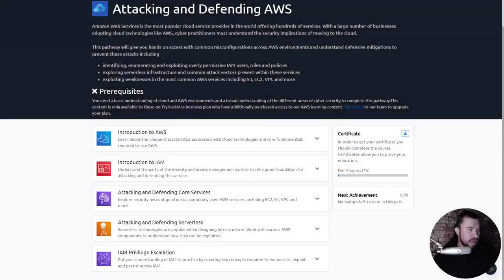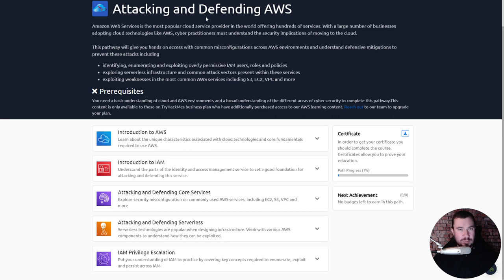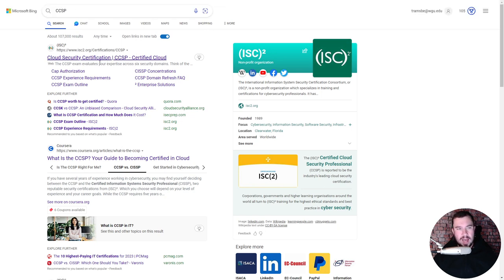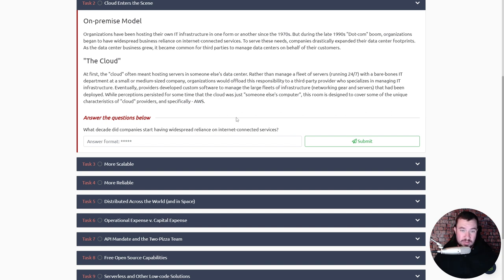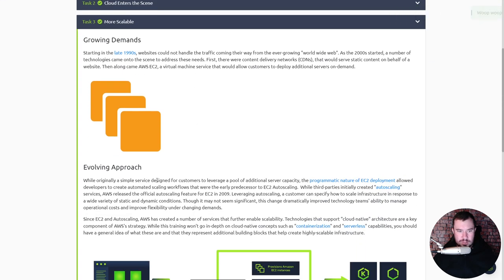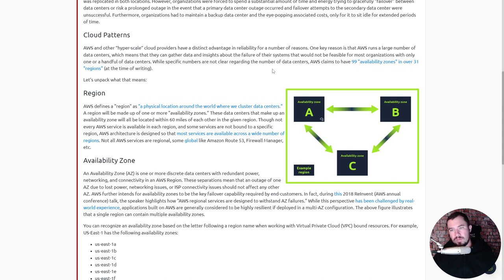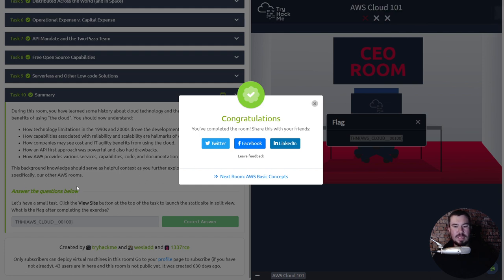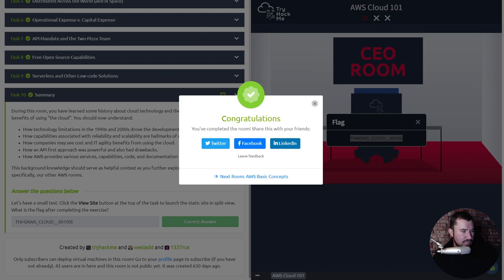AWS: Cloud 101 --- [Attacking & Defending AWS - TryHackMe - Part 1]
--- This is the first video in a series of working through the full "Attacking & Defending AWS" Learning Path on TryHackMe. This is a B2B exclusive path, and I have received permission from TryHackMe to live stream all of the content.

In this first video, we cover the following:
- How current cloud capabilities evolved from humble beginnings at AWS and other early internet companies.
- Why cloud technologies have changed how individuals and corporations interact with IT infrastructure.
- How business (non-tech) benefits have helped drive cloud adoption.
- Free resources and documentation that AWS has created for the public.